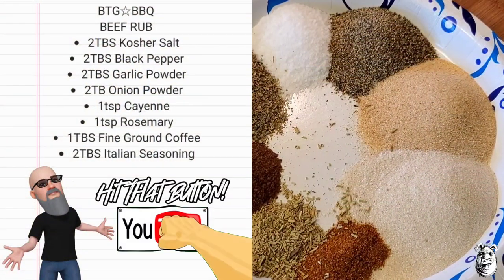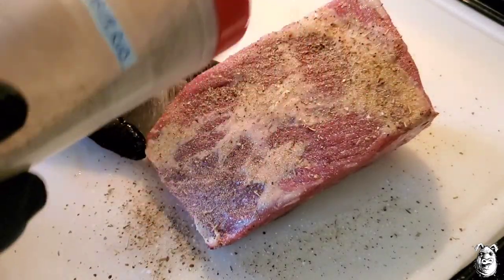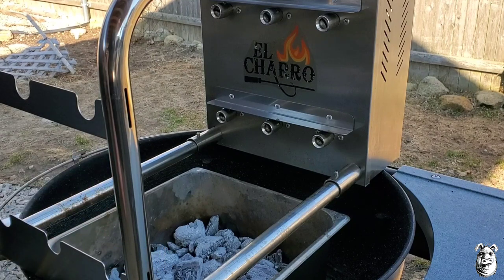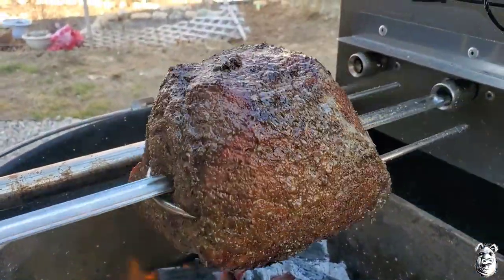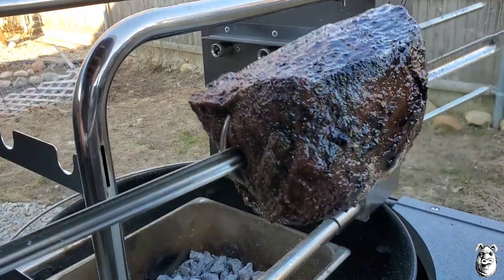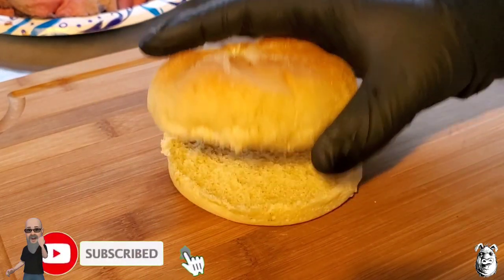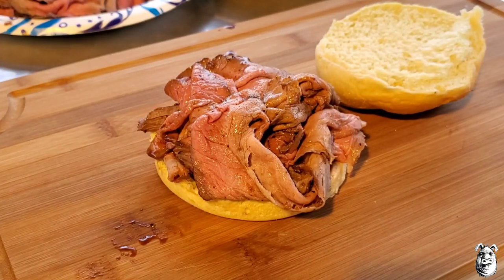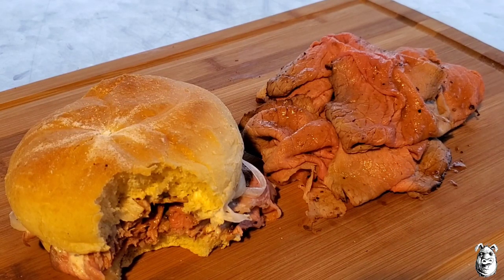How to make Pit Beef | Recipe | El Charro Rotisserie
How to make pit beef Baltimore style on the El Charro Rotisserie , Homemade tiger sauce,
I'll show you how to make a beef rub that I'll toss all over a chunk of bottom round, skewer it up and fire it on the El Charro Rotisserie that's sitting on top of the Weber performer loaded up with B&B lump charcoal..when it's done I'll slice it up razor thin on my deli slicer..and then we will pile it high on a kaiser roll ,top it with thinly sliced onions and lather on some of our homemade tiger sauce for one of the best pit beef sandwiches you've ever tasted!

Do you want an El Charro Rotisserie?